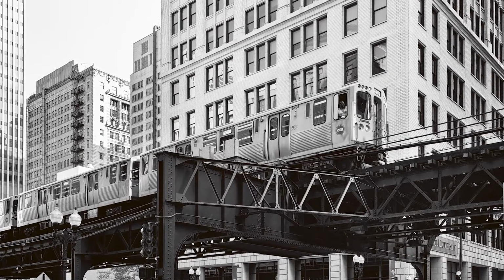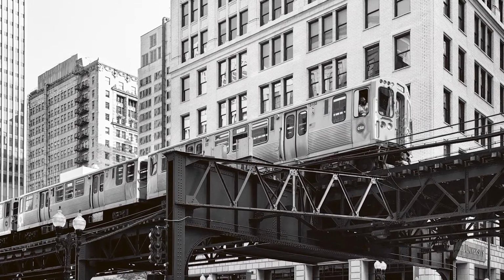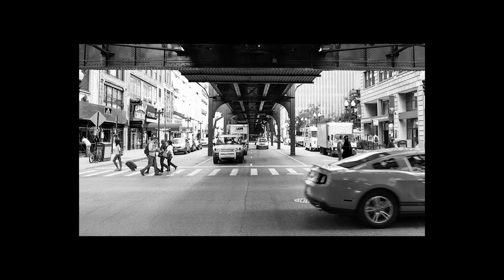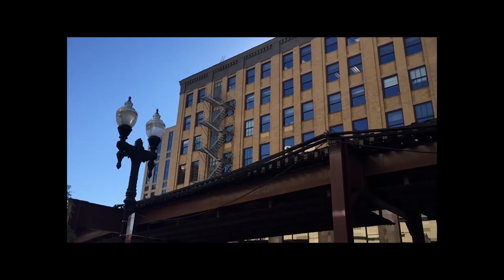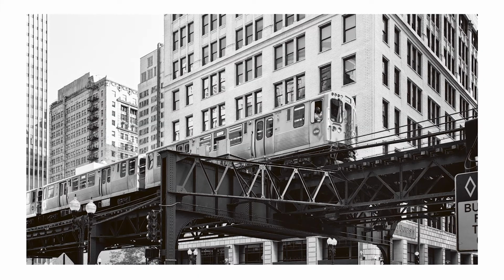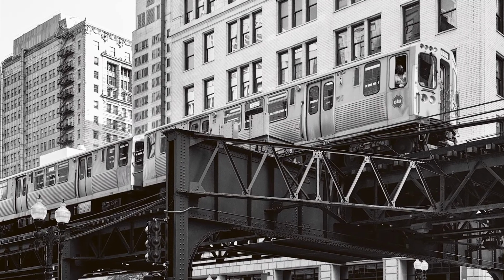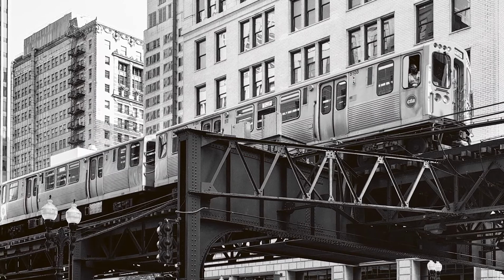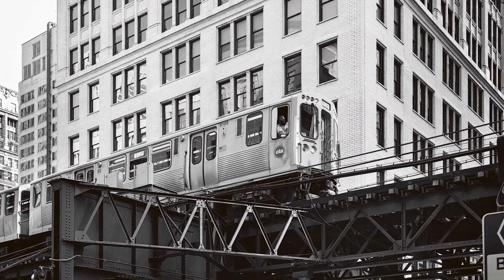Fine Art Photography - Images that inspire and illicit emotion. (Or, 'Why I took the shot') The 'L'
It's all so easy to take photographs, upload them to social media, wait for the likes and comments to roll in, then forget about them...

But if, like me, your images are considered and created with purpose, then don't they deserve to be printed?  On fine art paper?  And maybe offered for sale on your website...(hint hint)

In this video I explain what I 'saw' when I took this image and why I printed it in Black & White as opposed to colour.  This is the second in a series of videos where I'll talk about some of my fine art prints available on my , why I took them and hopefully give you some insight to how I work.

I love Chicago and find it a constantly inspiring location to photograph.  I can't wait for my next visit and see what new images I can create.

Please leave any comments or questions below.  It's good to talk and it helps me to continue to make art and these videos.